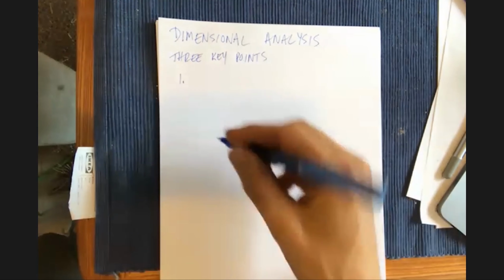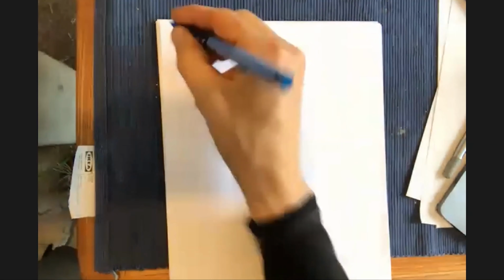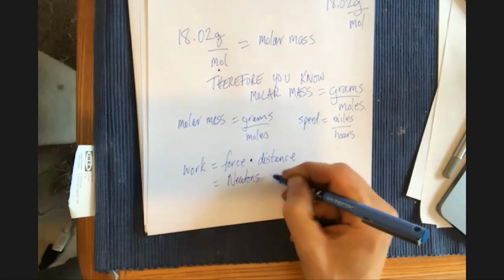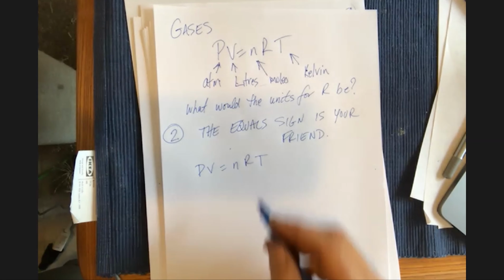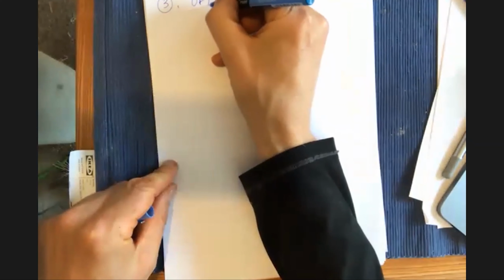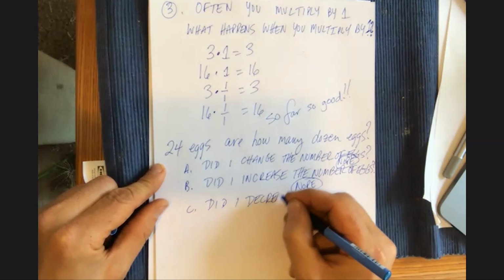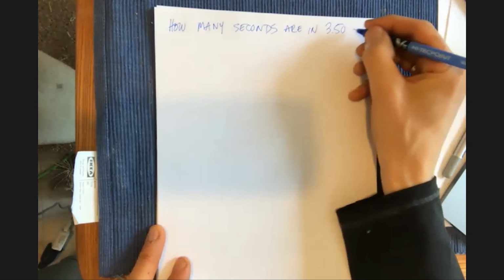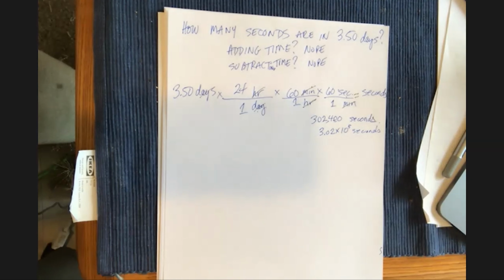ISU Chem 140 Dimensional Analysis